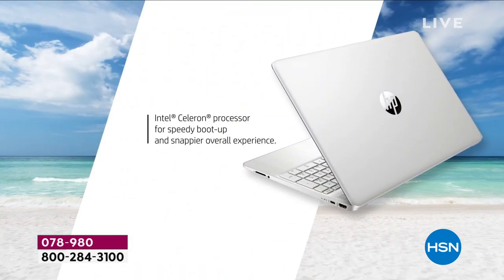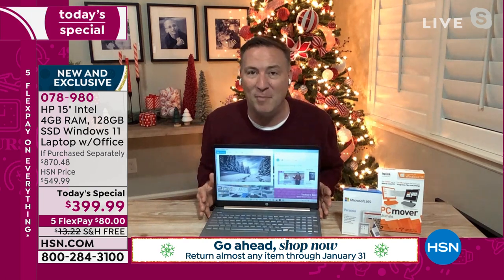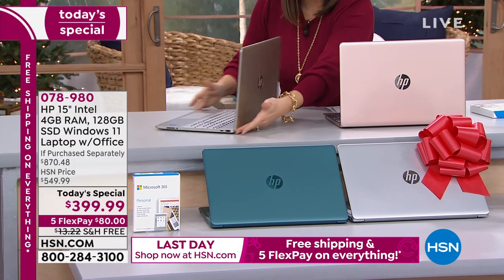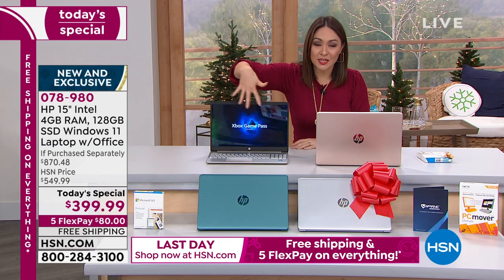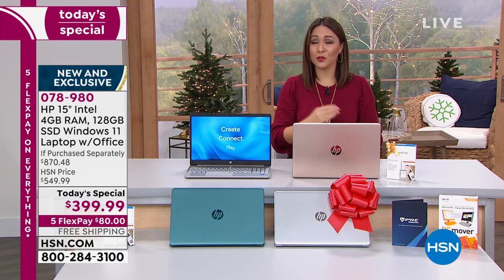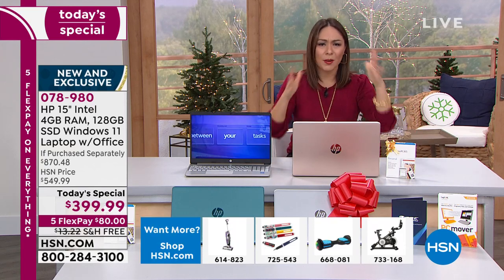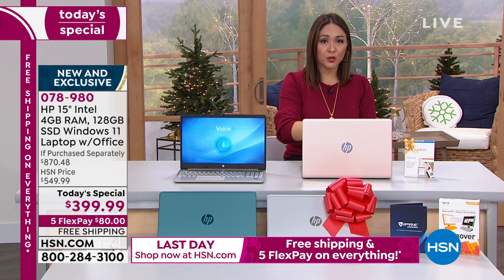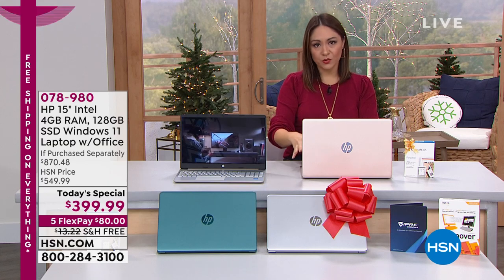HP 15" Intel Celeron 4GB RAM 128GB SSD Windows 11 Laptop...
HP 15" Intel Celeron 4GB RAM 128GB SSD Windows 11 Laptop w/Office 365

When you combine superb HP quality with the power of Intel and the allnew Windows 11, you get this stunning 15.6" laptop. And with its beautiful brushed keyboard and colormatched hinge, this smartly designed computer looks as good as it performs.

    HP15 laptop computer
    Power adapter
    User guide

Bundled Goodies

    Software voucher
    Microsoft Office 365 for 1year
    HP 123 Coverage